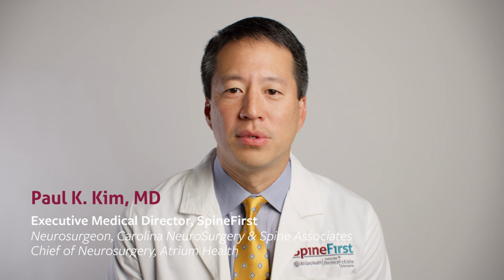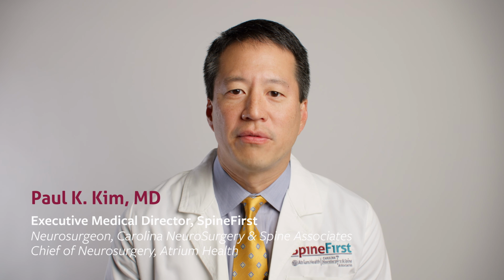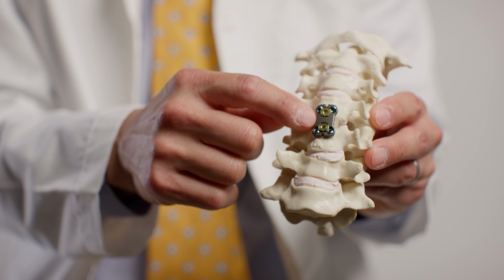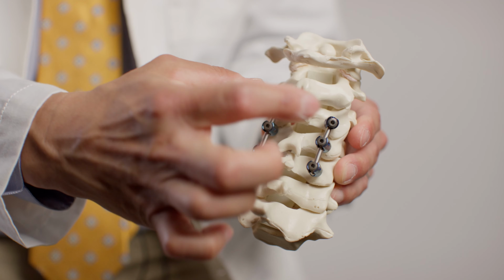What is Cervical Spinal Fusion? I Neurosurgeon Paul K. Kim, MD | SpineFirst Ed Series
Welcome to our SpineFirst Spine Education Series! In this segment, Neurosurgeon Dr. Paul K. Kim takes the lead, providing valuable insights into Cervical Spinal Fusion—an innovative approach to addressing cervical spine issues with precision and minimal tissue disruption. Whether you're seeking information on this advanced procedure or exploring treatment options, this video is tailored to patients like you.

Dr. Kim delves into the intricacies of Cervical Spinal Fusion, explaining its benefits, techniques, and how it distinguishes itself from traditional procedures. He sheds light on the conditions it can effectively address and the potential advantages for patients, including quicker recovery and reduced post-operative discomfort.

This educational series aims to empower patients by offering reliable insights from seasoned medical experts. Stay tuned for upcoming videos where our team of physicians, led by Dr. Paul K. Kim, will cover various spine-related topics, ensuring you have the knowledge needed to make informed decisions about your spinal health.

Remember, understanding your options is crucial in managing your spinal health effectively. If you wish to explore Cervical Spinal Fusion further or seek a second opinion, our medical practice provides an online request form designed explicitly for this purpose.

Learn more about Dr. Paul K. Kim by visiting his physician profile

@AtriumHealthcare and @CarolinaNeurosurgery – two nationally recognized leaders in the field of spine care – have established a premier partnership to provide a single source of access to spinal expertise, excellent outcomes, and innovative treatments - SpineFirst. Through this collaboration, we offer seamless access to exceptional care for any spine-related need.